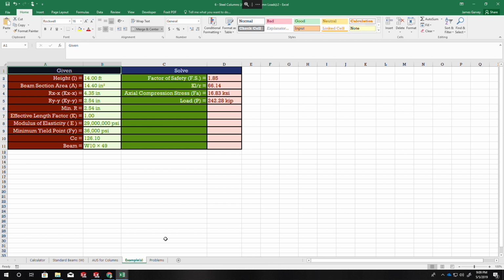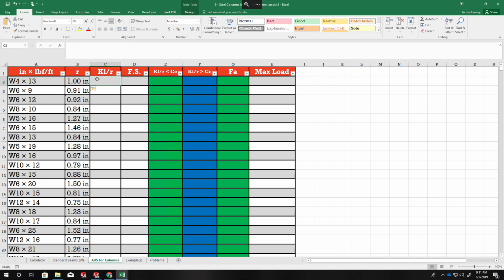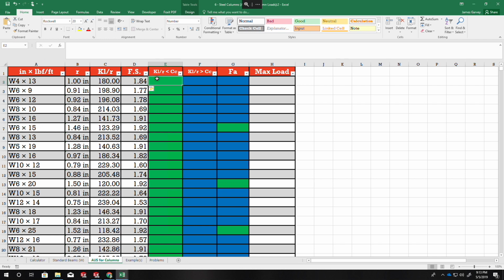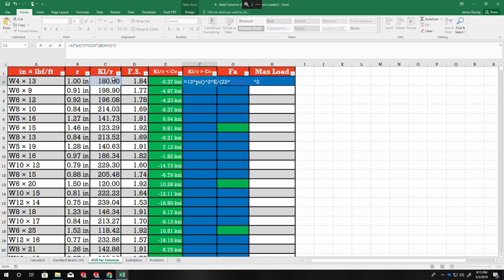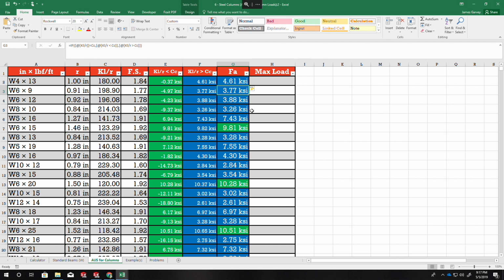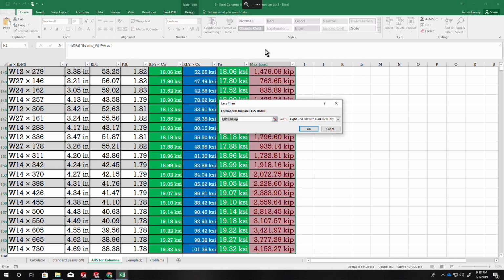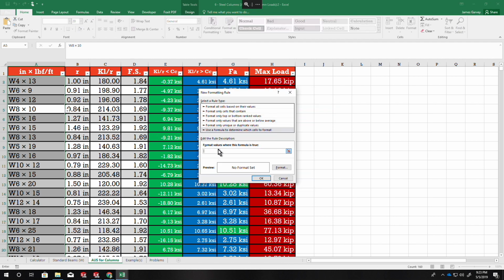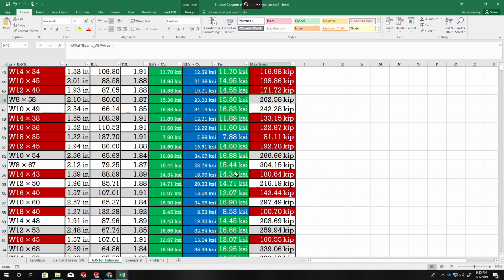Statics - Steel Columns: Allowable Column Loads (Calculator)